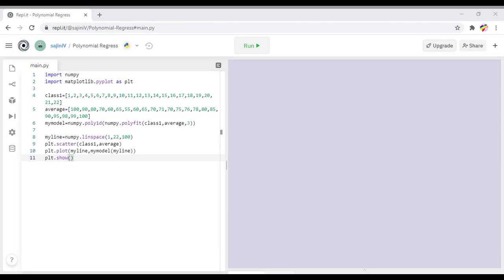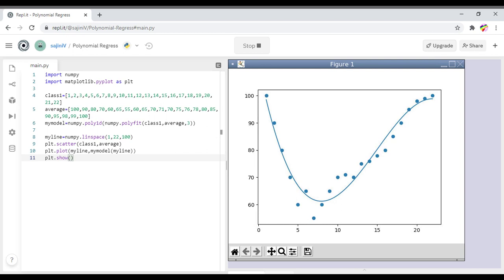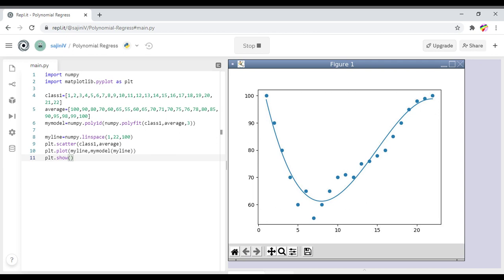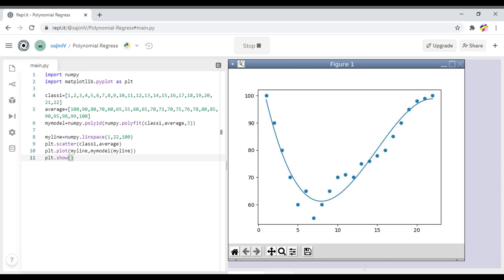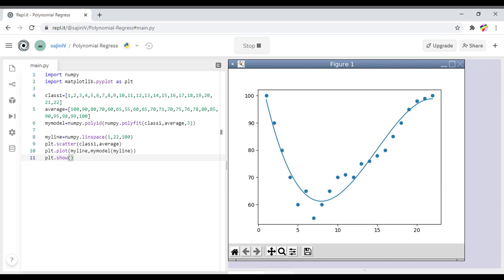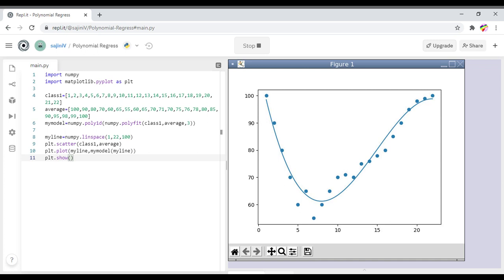Python Polynomial Regress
Polynomial Curve with Clusters